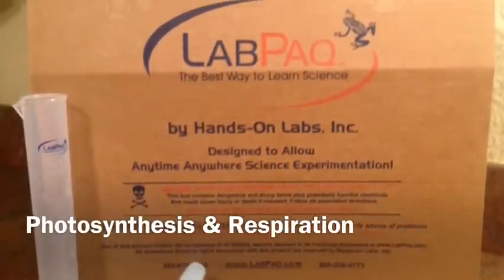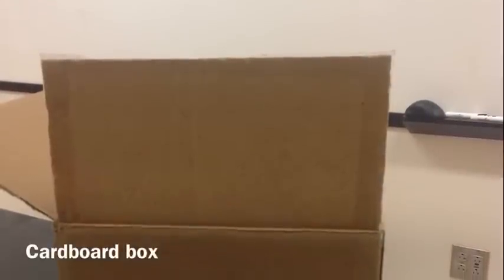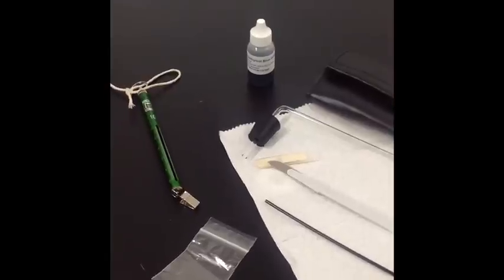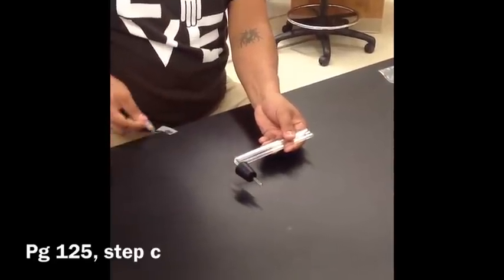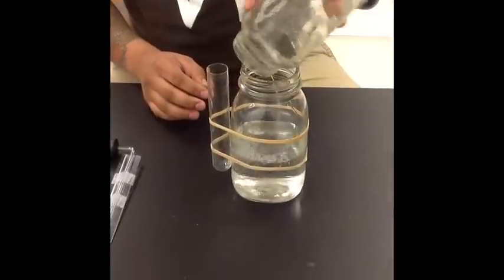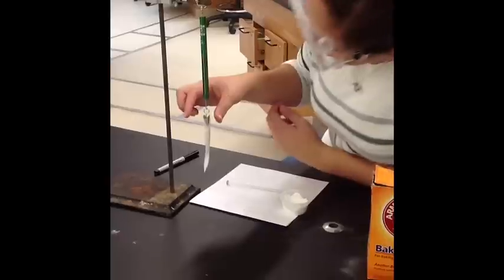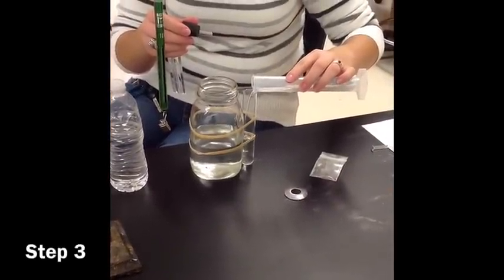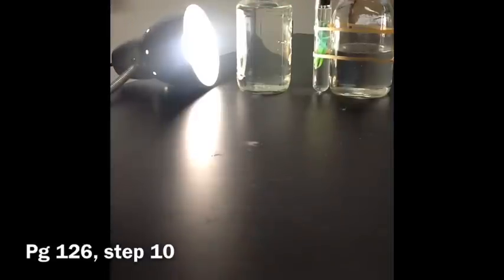Photosynthesis and Respiration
Overview of materials and Exercise 1:  Photosynthesis Part I procedure (124-128) in LabPaq manual.